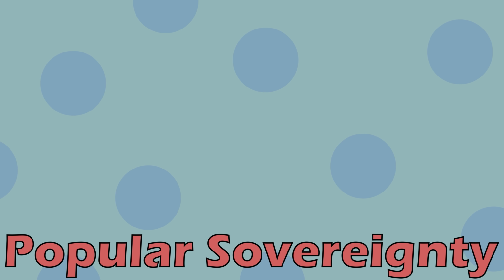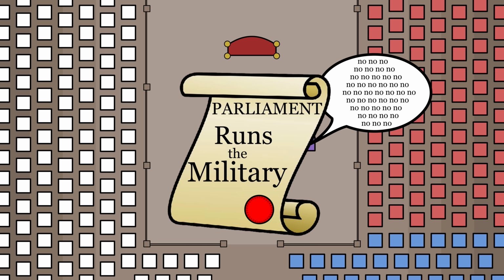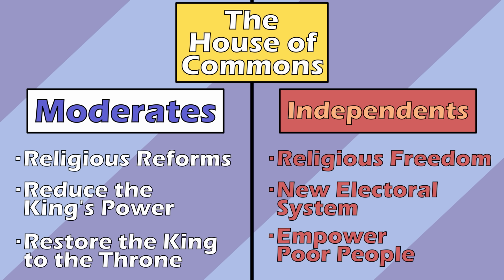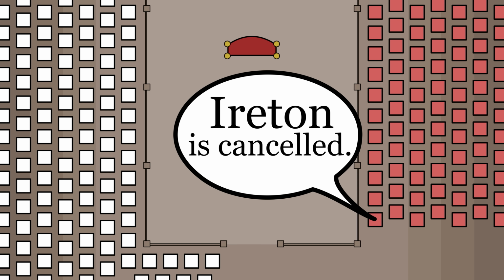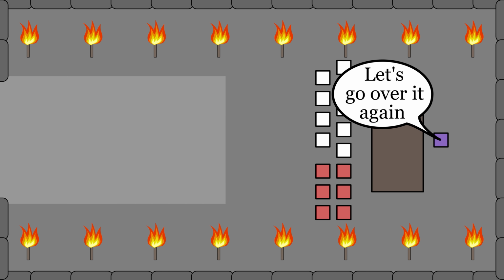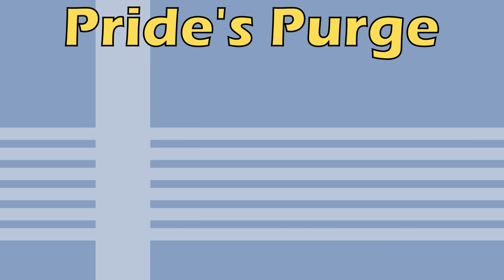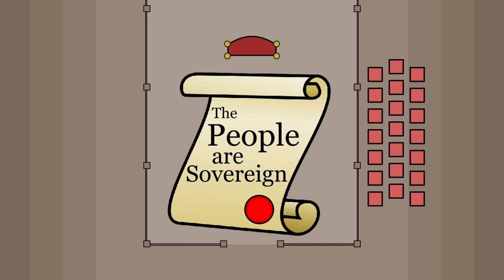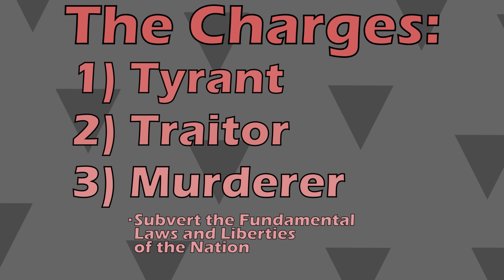Can Monarchs Commit Crimes? (1648 to 1649)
Sources:
T. B. Howell "A Complete Collection of State Trials and Proceedings for High Treason and Other Crimes and Misdemeanors from the Earliest Period to the Year 1783," Volume IV
"The Sentence of the High Court of Justice upon the King," January 27th, 1649
Trevor Royle, "Civil War: The Wars of the Three Kingdoms, 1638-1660"
Diane Purkiss, "The English Civil War: A People's History"
Leanda de Lisle, "White King: Traitor, Murderer, Martyr"
Robert Ashton, "The English Civil War: Conservatism and Revolution 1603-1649"
Allan Massie, "The Royal Stuarts: A History of the Family That Shaped Britain"
John MacLeod, "Dynasty: The Stuarts 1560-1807
J. P. Kenyon, "The Civil Wars of England
C. V. Wedgwood, "The Trial of Charles I"
Michael B. Young, "Charles I"
Esmé Wingfield-Stratford, "King Charles the Martyr: 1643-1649"
Maurice Ashley, "The House of Stuart"
Mark Kishlansky, "A Monarchy Transformed: Britain 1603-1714
Sean Kelsey, "Politics and Procedure in the Trial of Charles I"